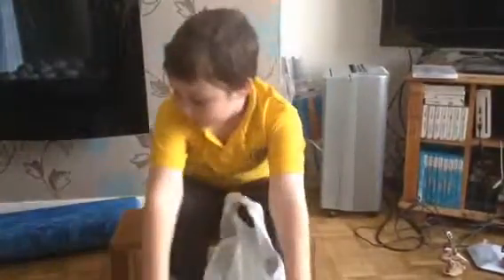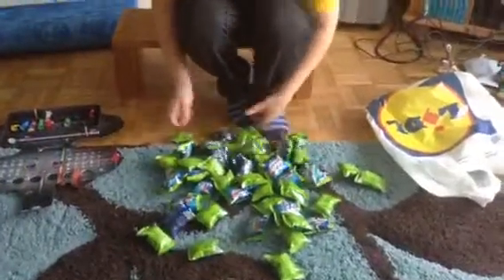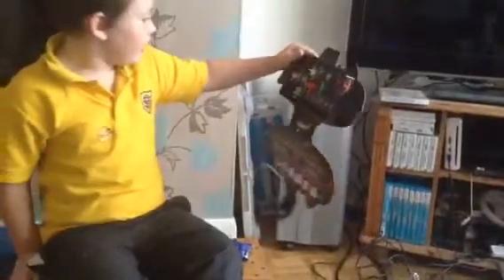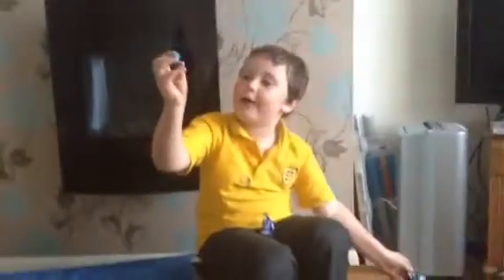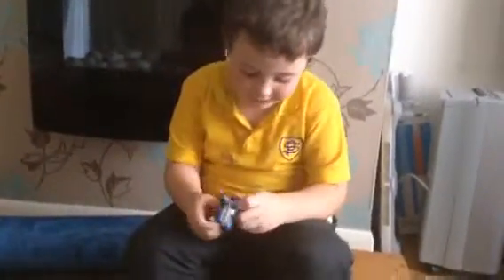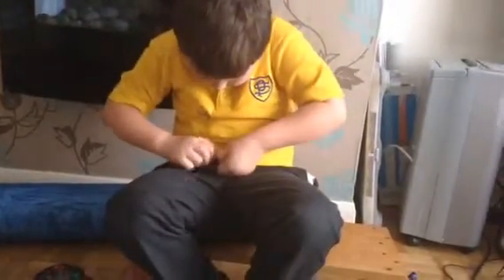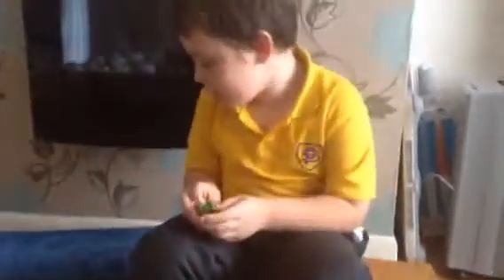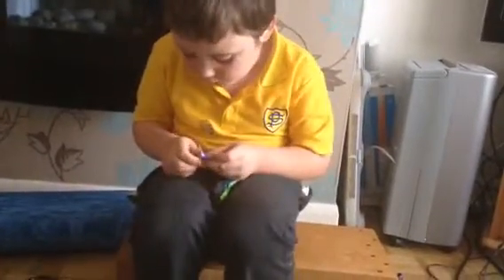Stikeez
Stikeez from lidl